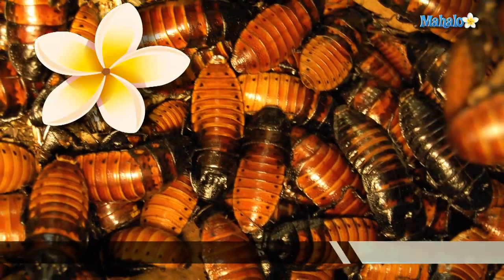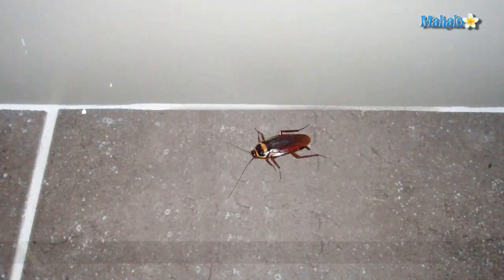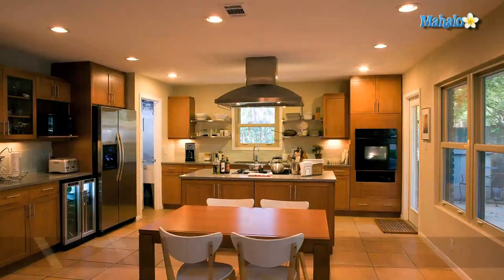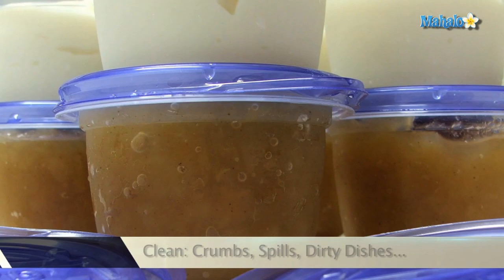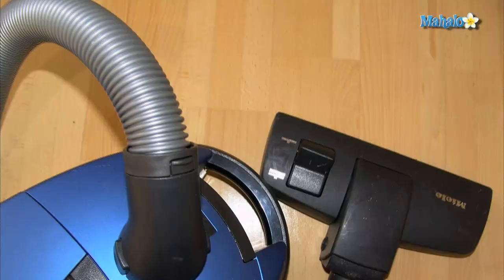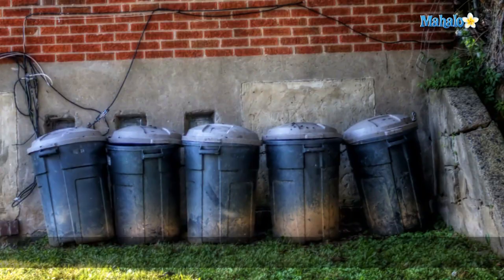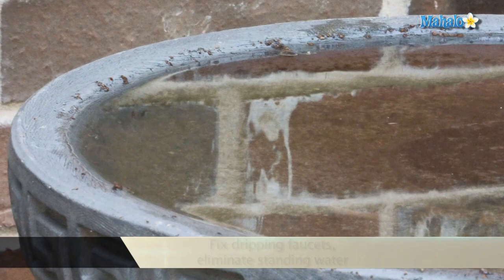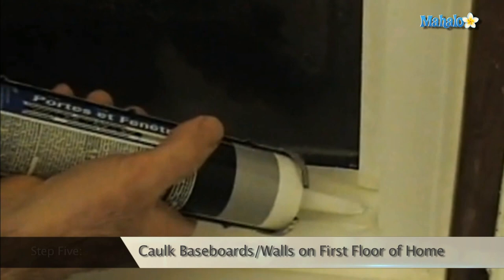How to Get Rid of Cockroaches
Cockroaches are nasty pests. They damage your property, eat your food, and spread disease. This guide will tell you how to get rid of cockroaches and how to make sure they don't come back.

‪How to Quickly Lock The Screen in Windows 7‬: ‪How to Quickly Lock The Screen in Windows 7‬
‪How to Dock Window From Left to Right to Center in Windows 7‬